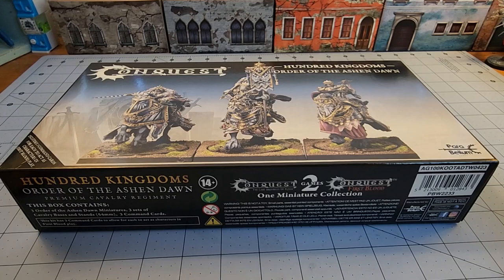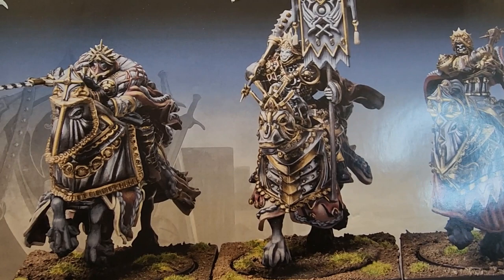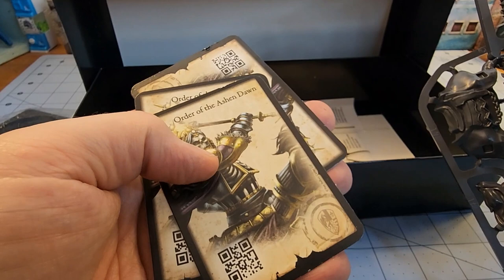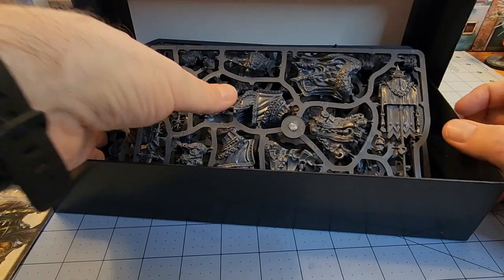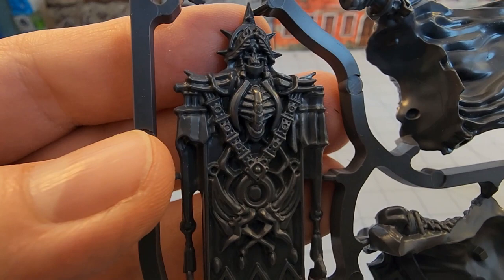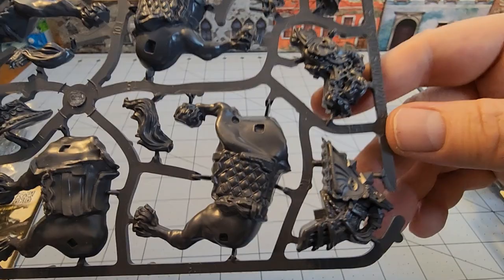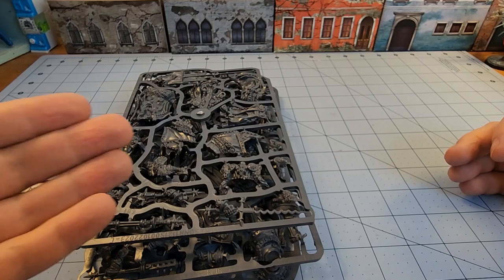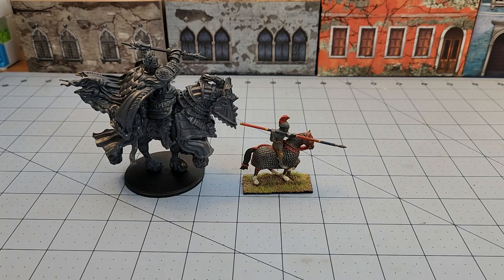The Order of the Ashen Dawn are MONSTERS!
Not only are the members of the orders practically giants, but they're horses are just as big!
Humanity's heavy hitters and clocking in as one of the most expensive units per point cost in , these guys really look the part.  So much so that they're classified as individual heroes when employed in skirmish games rather than acting as a unit.
Just some big, fun, impressive models.